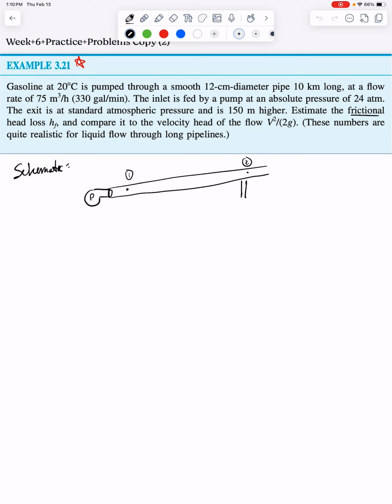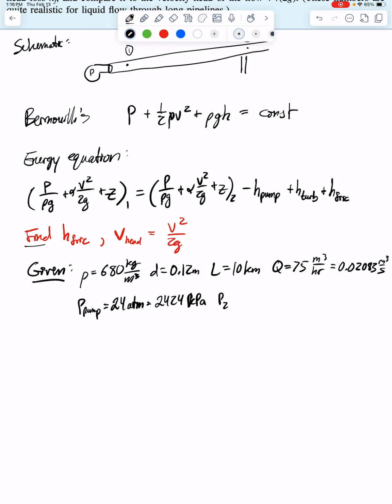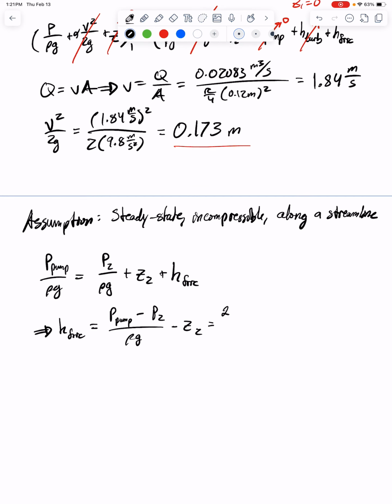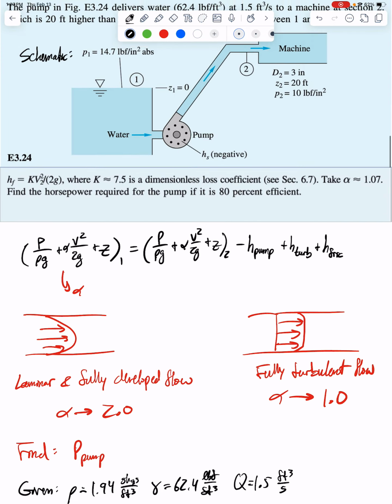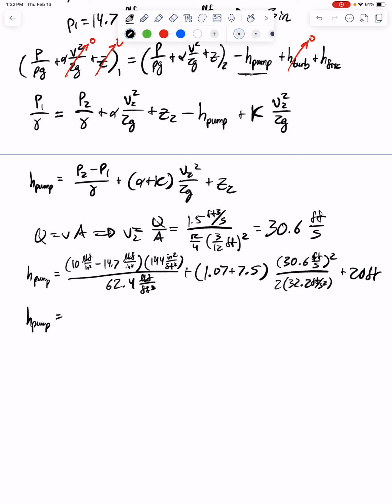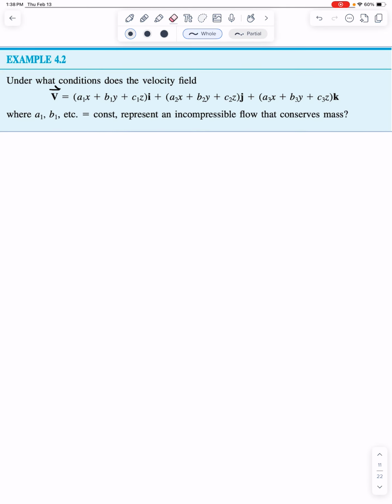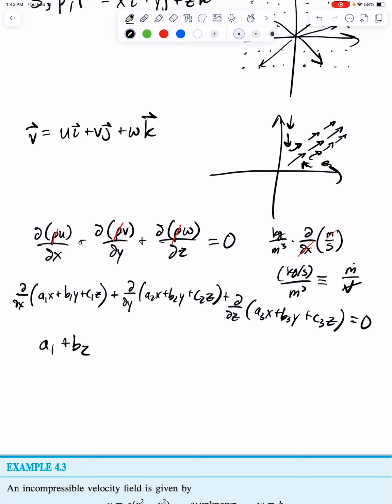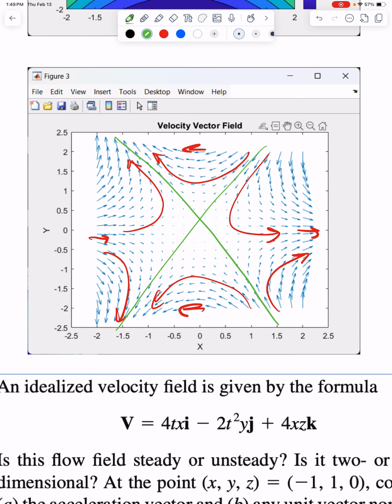Week 6 Discussion